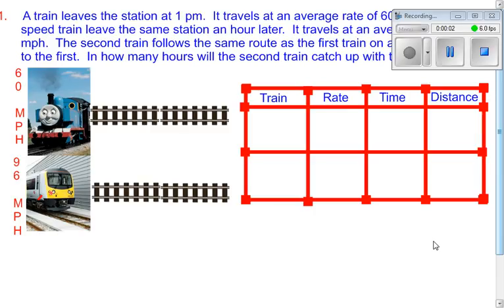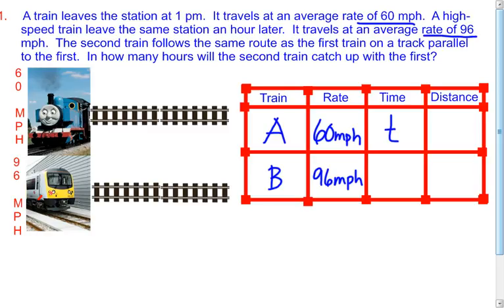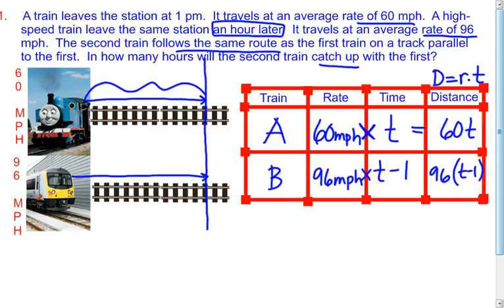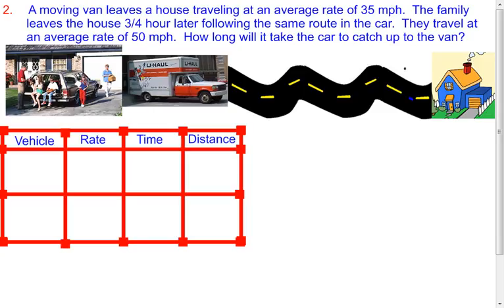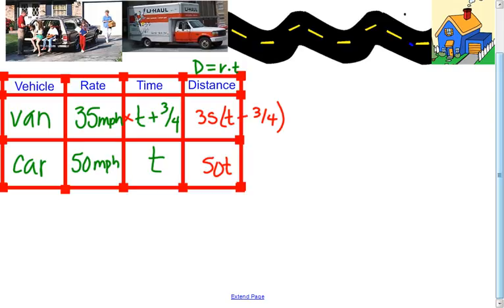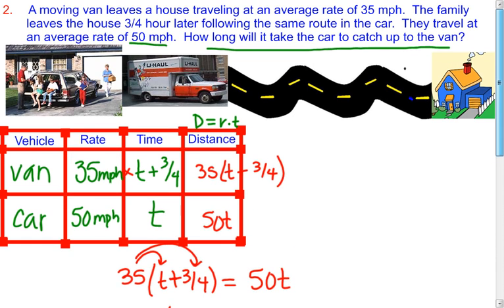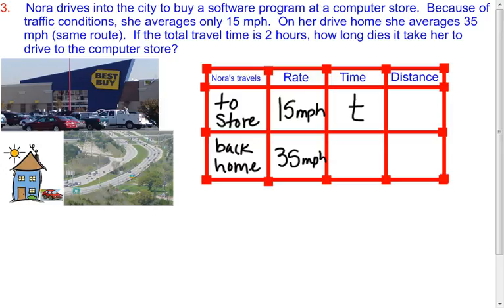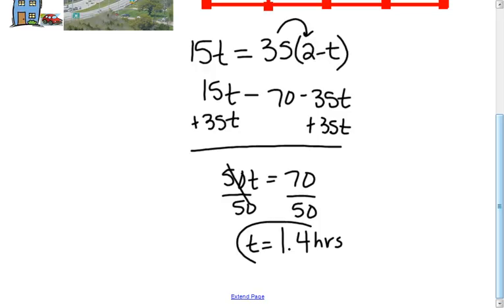3 9 A Motion Problems